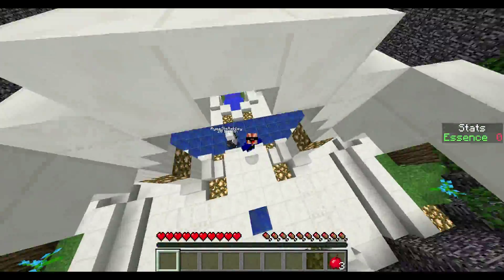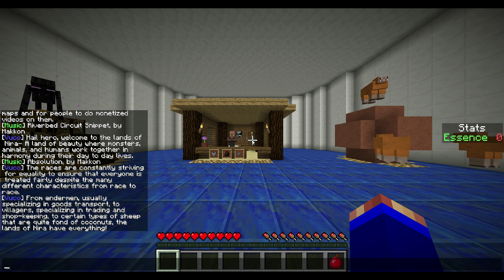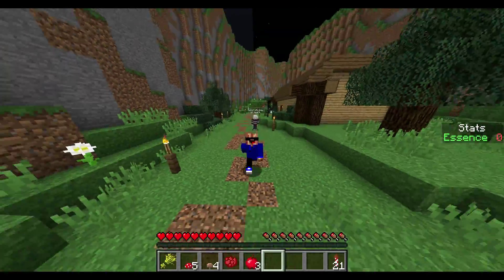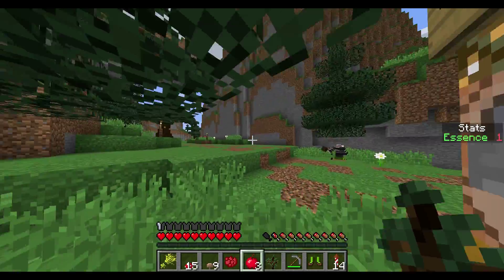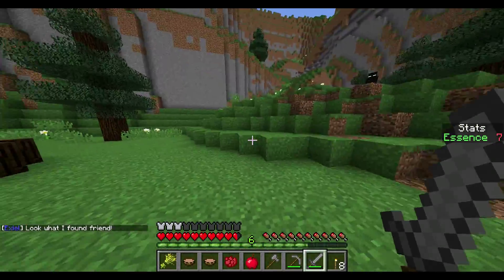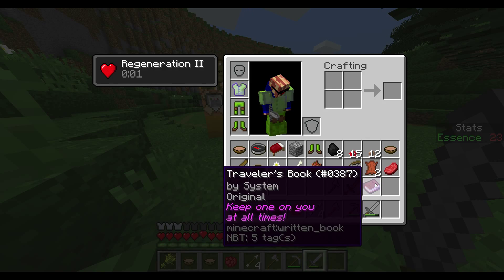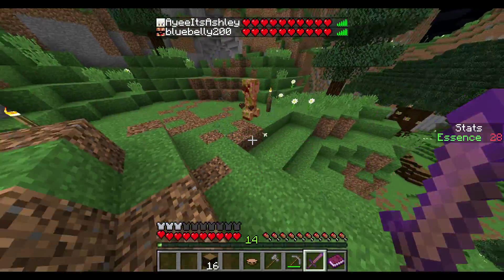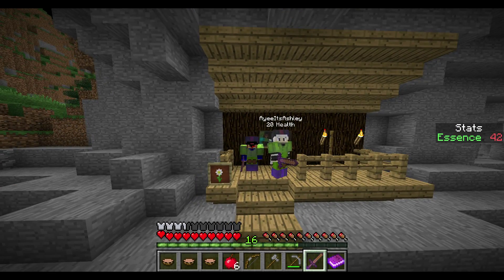Minecraft Terra Restore 2 [Ep:1] THE ADVENTURE BEGINS!!!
Today I start a new series with my friend called Terra Restore 2 on minecraft. I hope you guys really enjoy this video and as always keep your belly blue. Love you all and I really want to thank you for over 150 subscribers. Have a good day and I will see you later.